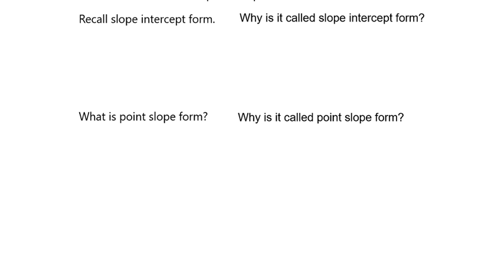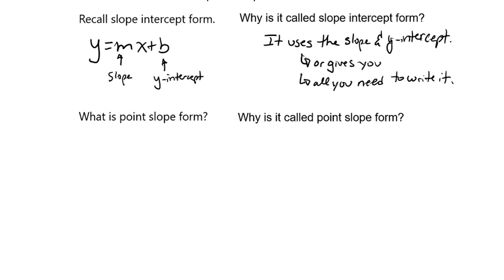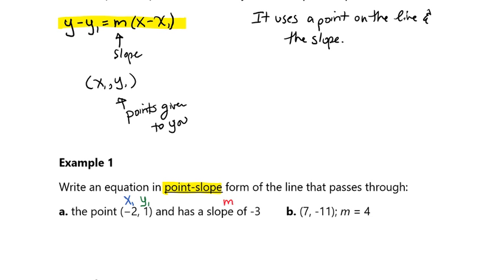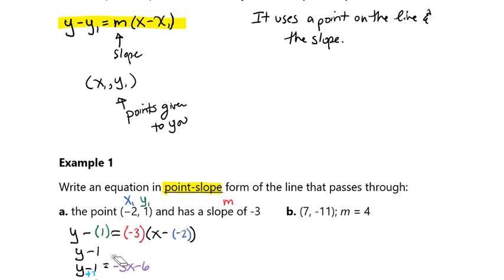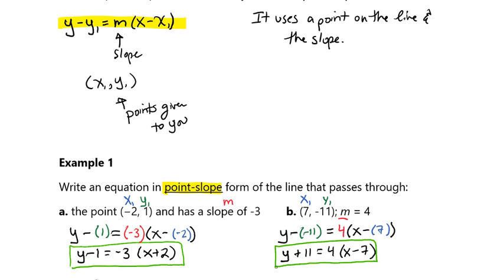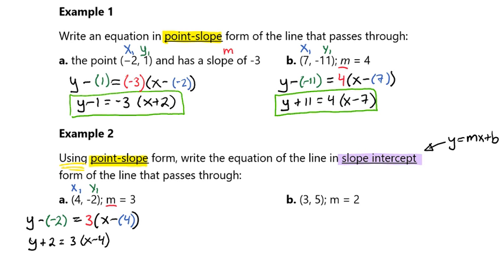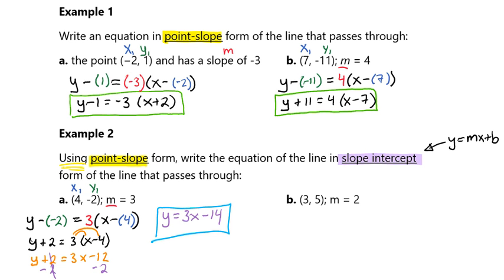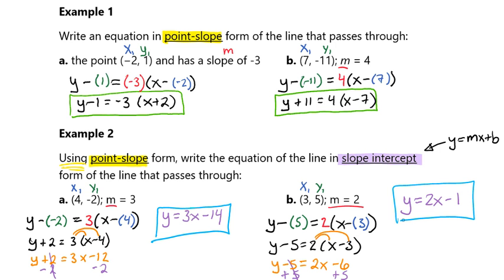Write in Point Slope Form and Use Point Slope Form Video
This video goes over what point slope form is and a couple examples of writing and equation of a line in point slope form given a point and the slope.  Then it goes through a couple exampels of writing the equation of a line in slope intercept form using point slope form given a point and the slope.